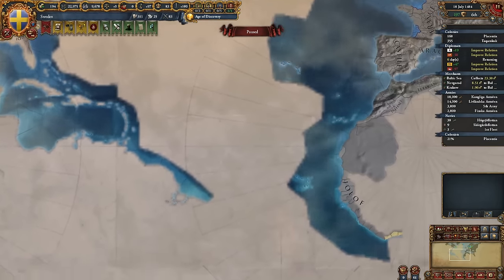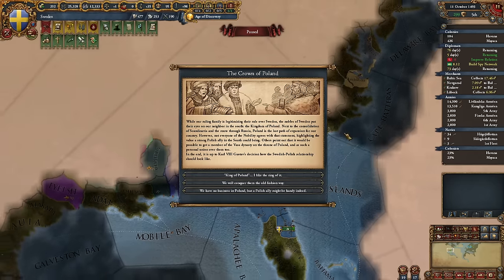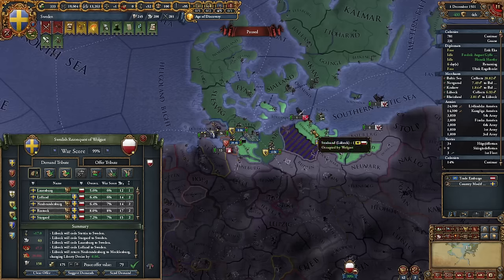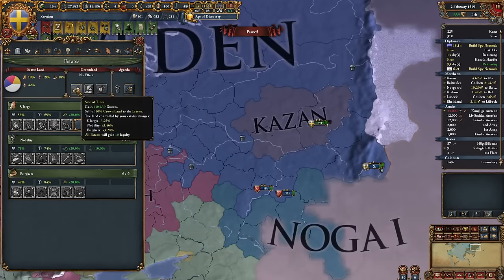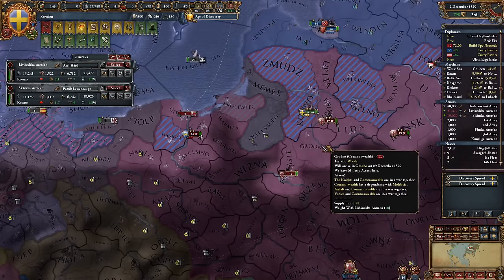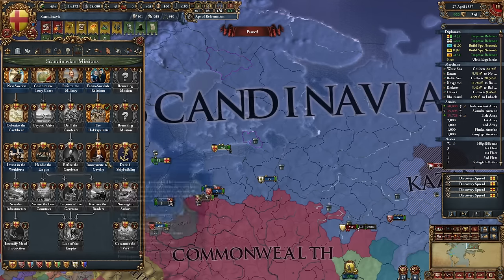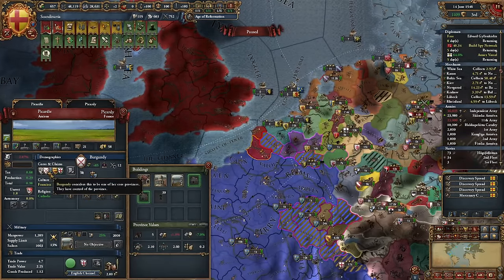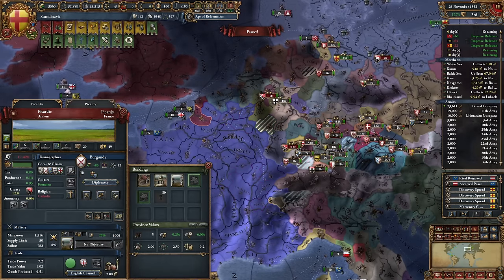Forming the GLOBAL Scandinavian Empire in EU4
EU4 King of Kings Scandinavia mission tree gives game changing bonuses to both the military and economic aspects of the game

Game settings: Ironman mode. All DLCs enabled. Normal difficulty.